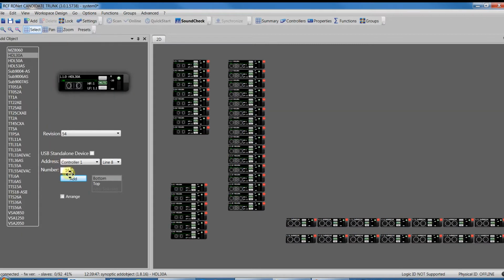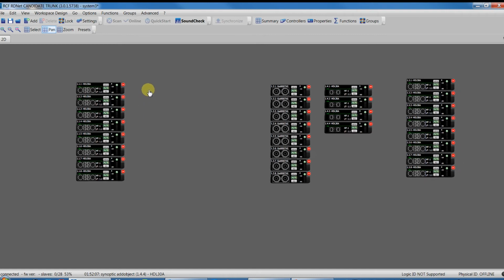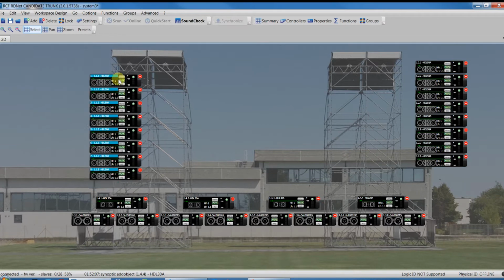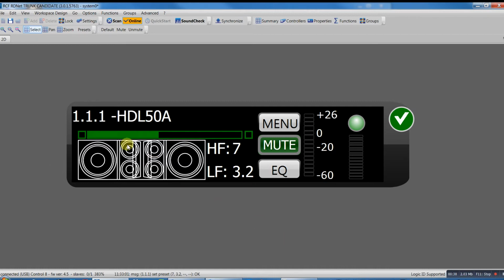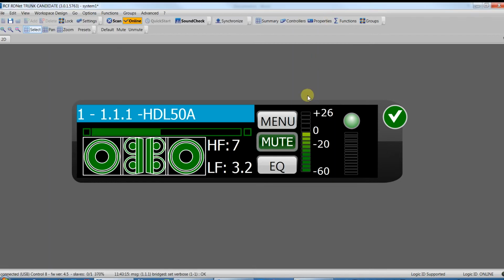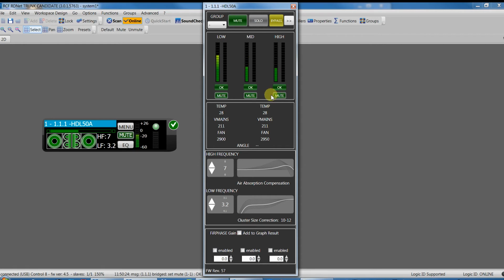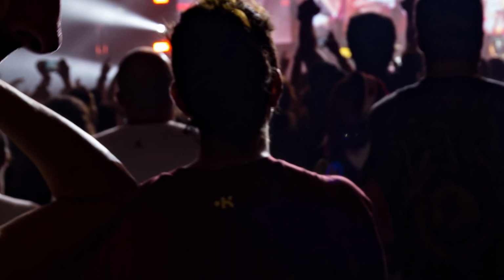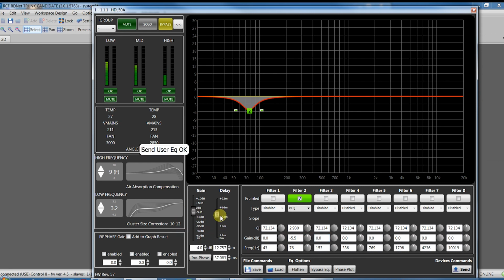RDNet 3.0 tutorial part 2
RDNet is a secure and robust management for small, medium, and arena-sized sound systems as well as complex and extended installations. Based on a proprietary network protocol RDNet provides straightforward monitoring and intuitive control of the RCF audio system down to every connected device/object.